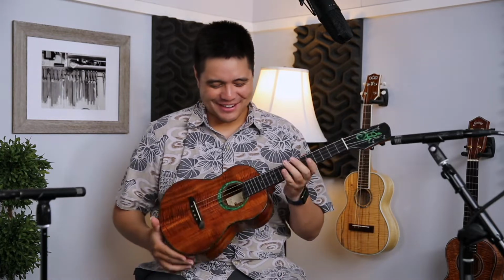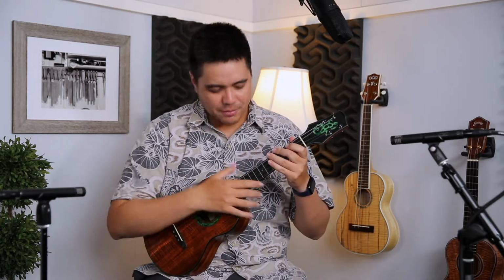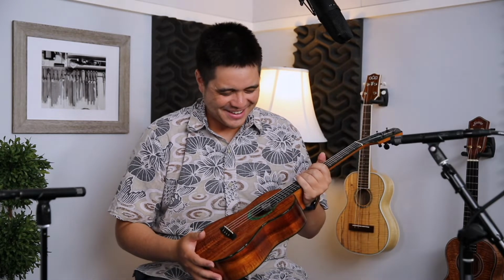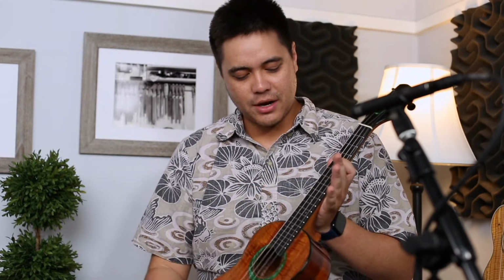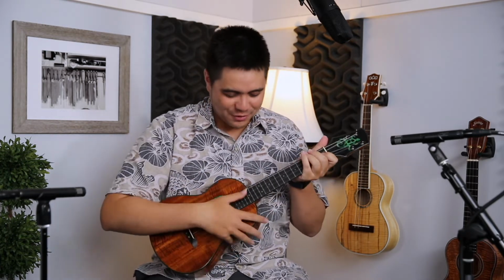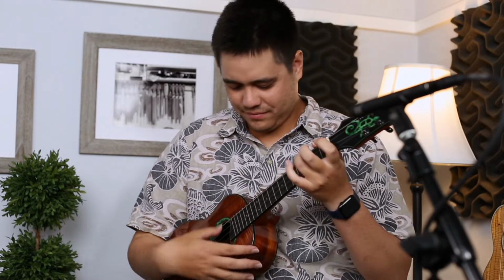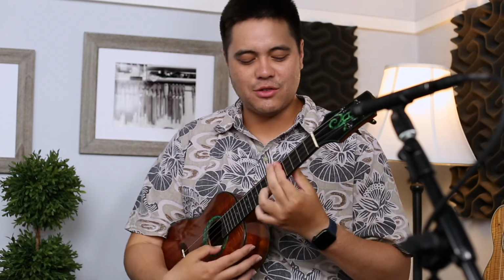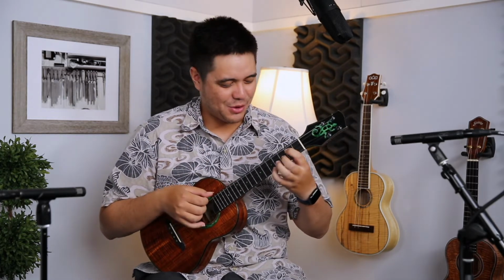Custom Moore Bettah Ukulele | demo by Mika Kane